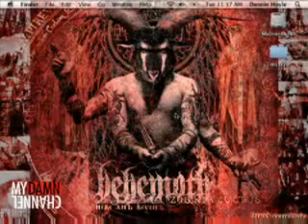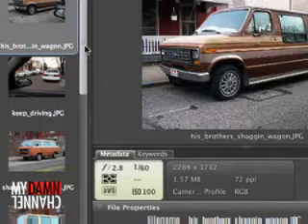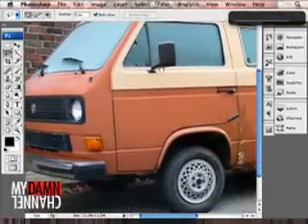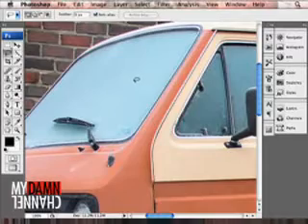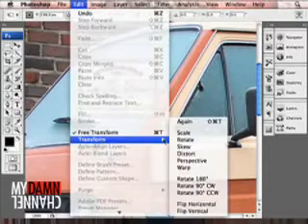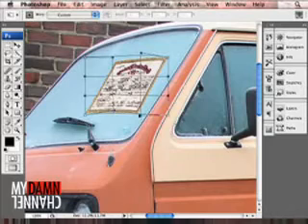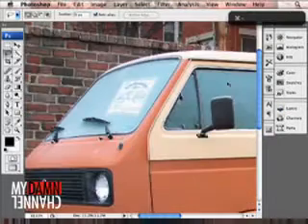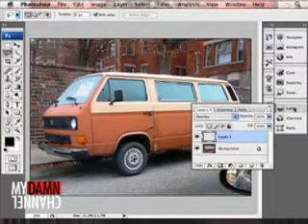photoshop öğreniyorum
photoshop  özelikleri ve kulanmayı